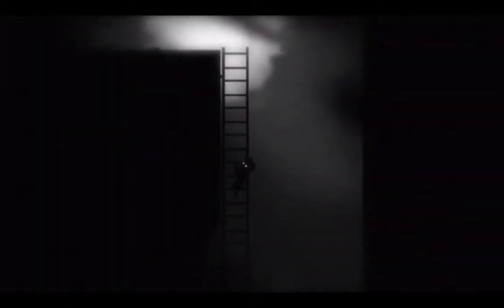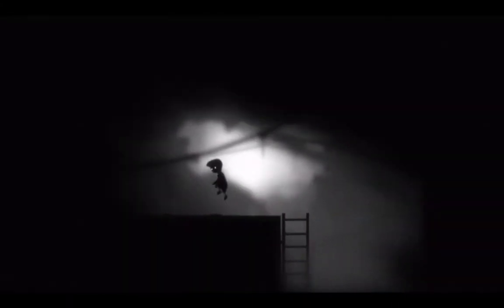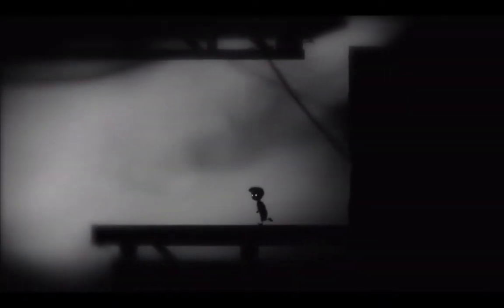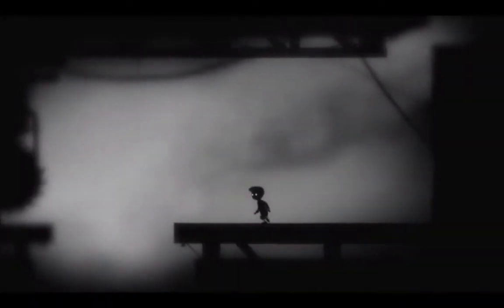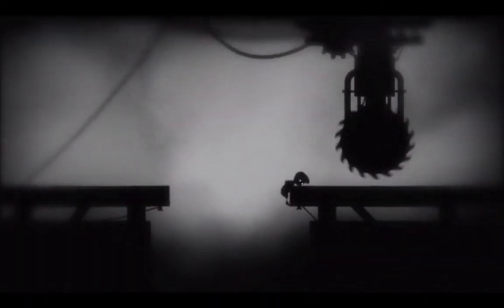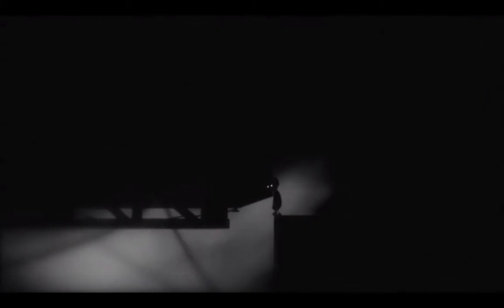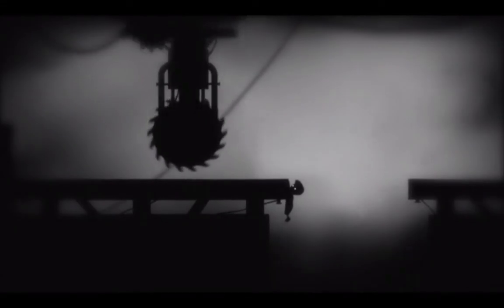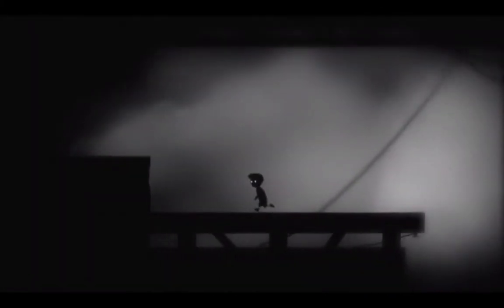Let's Play LIMBO Episode 4: Who needs to see?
Careful, you'll be eaten by a grue.

I'll be changing the thumbnail as soon as photoshop starts working again.